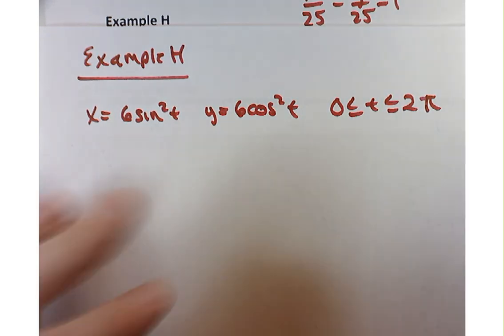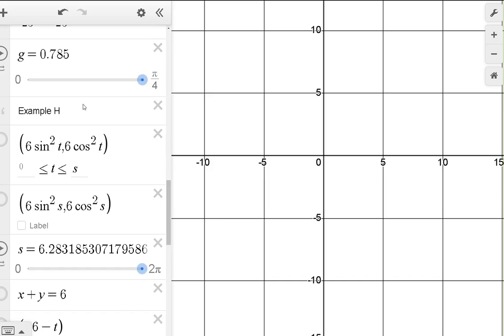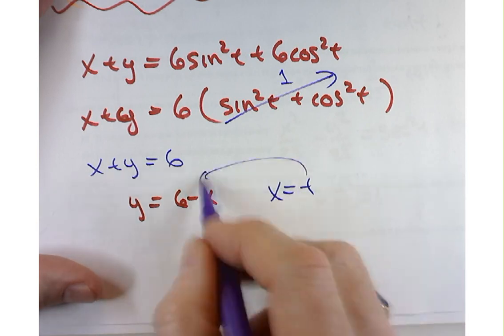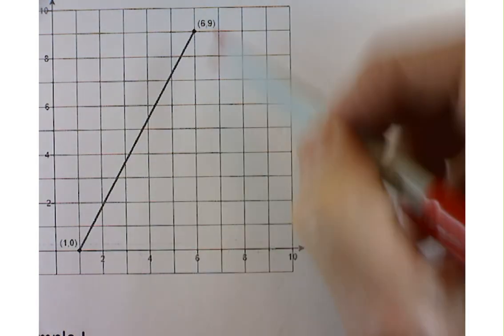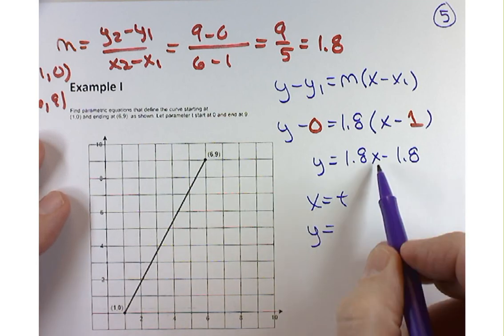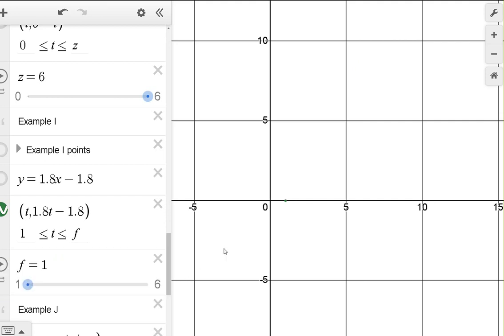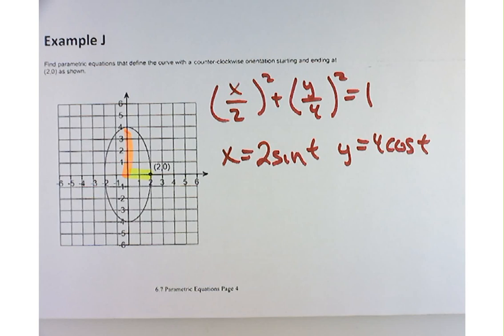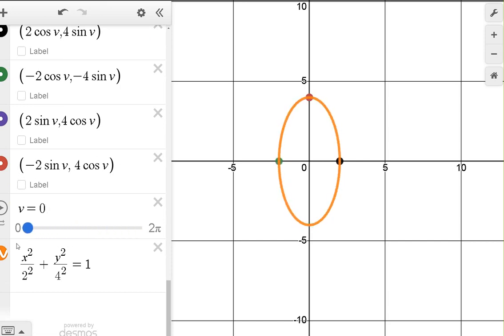Section 6.7 Parametric Equations (Part 2) Winter 2023